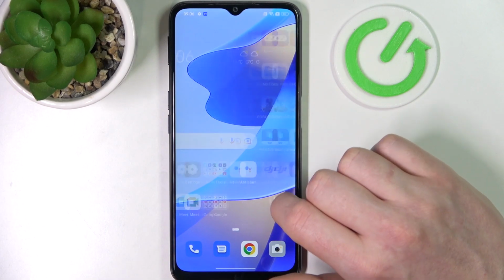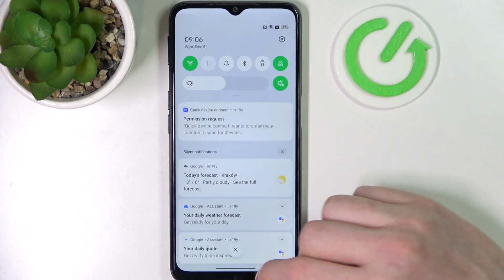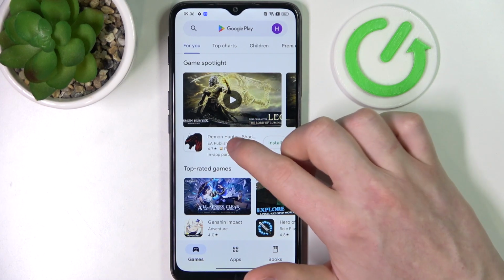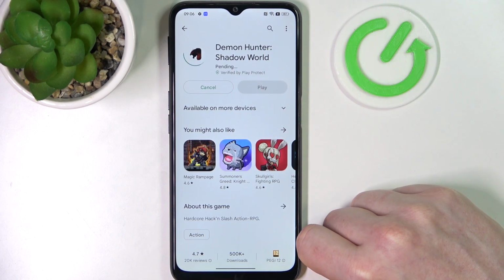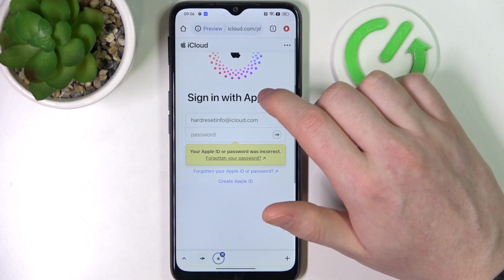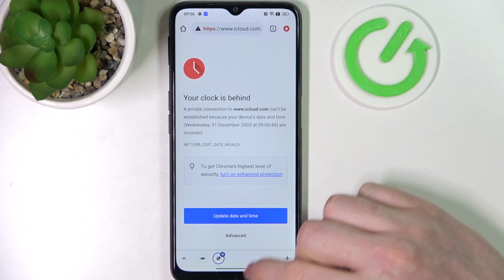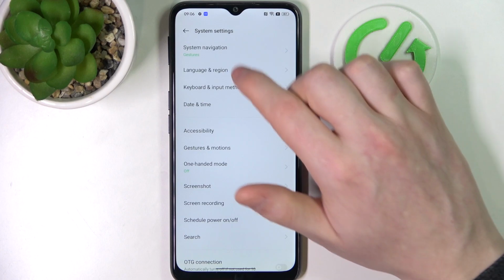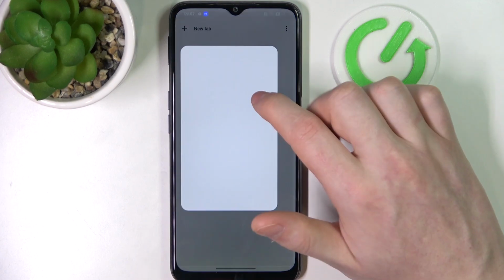How To Fix Internet Browsing Problems on Oppo A16s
Find out more about fixing network problems on Oppo A16s:
Hello, Everybody. This guide will show you how to resolve the problem when your Oppo A16s cannot browse the web despite having an internet connection. Detailed instructions will be given on how to fix such an error. We appreciate you taking the time to watch our video. If you want to know more about your Oppo A16s, visit our YouTube channel.

What to do with the internet connection problem on Oppo A16s? How to fix the browsing problem in Oppo A16s? How to fix the Oppo A16s network problem?